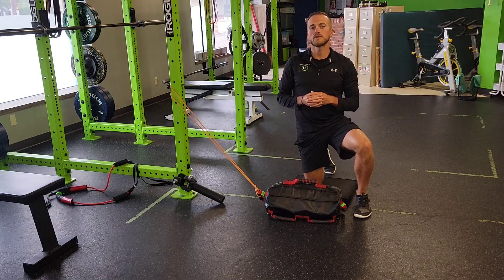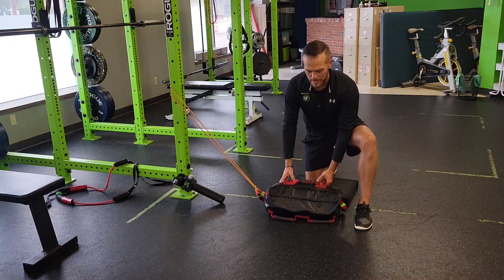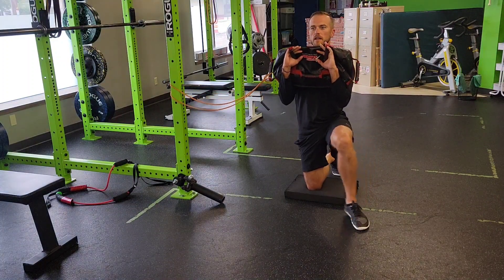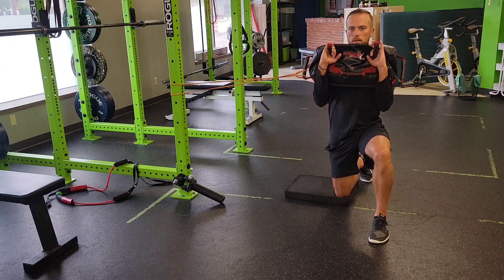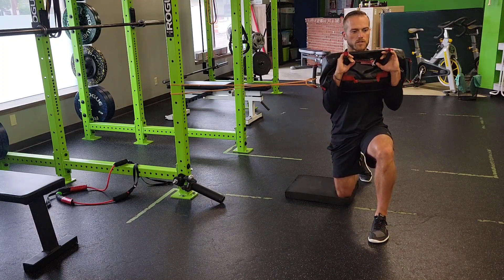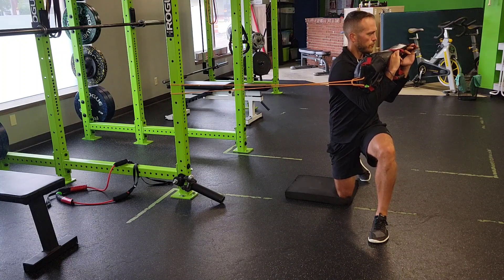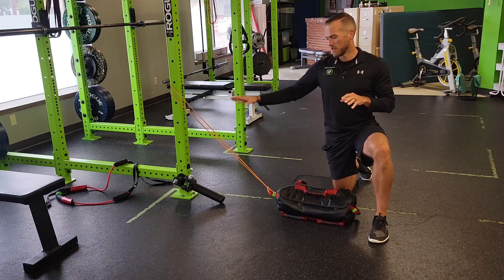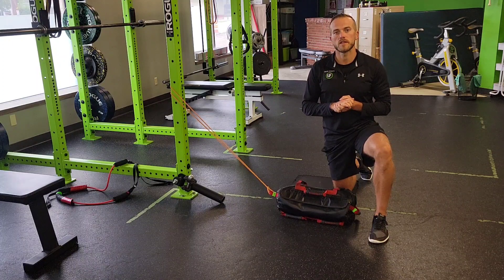Unity Fitness - USB 1/2 Kneel FL T-S Rot'n w/RB Feedback